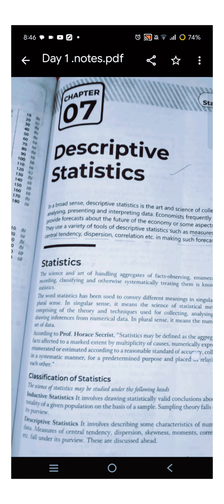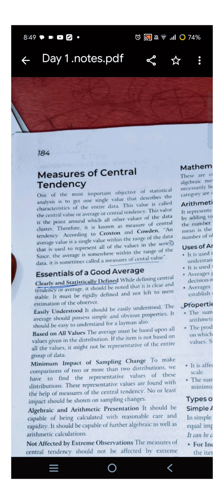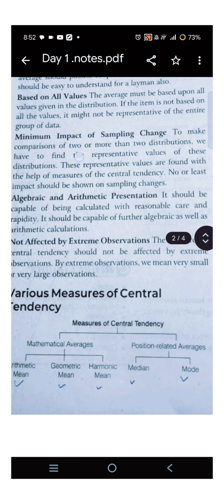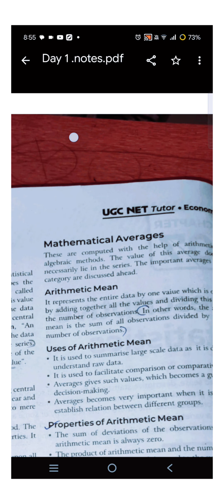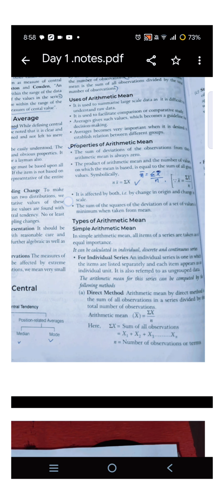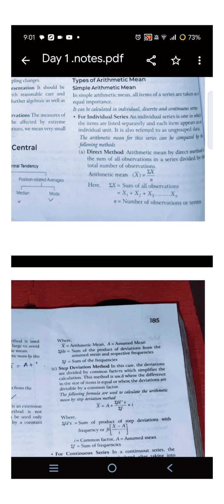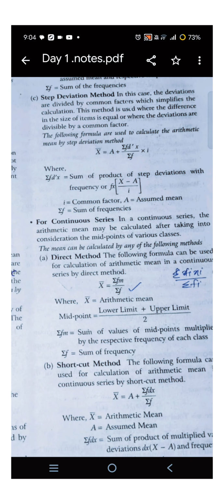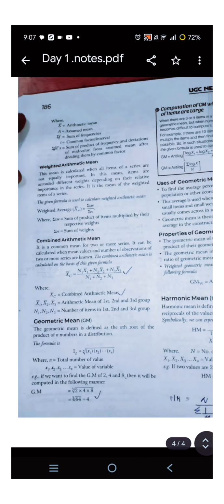UGC Net Exam preparation journey 🌟 Day 1🌟🙏